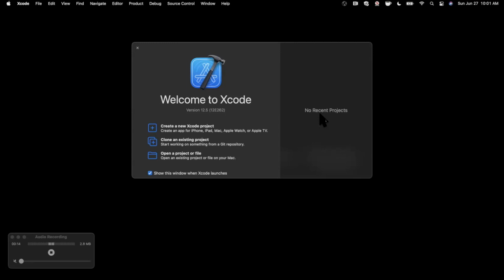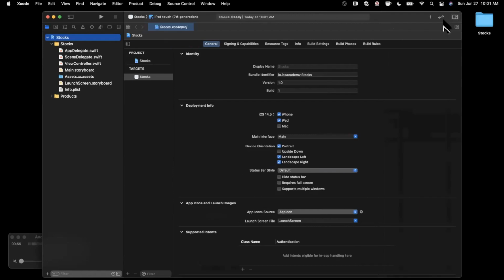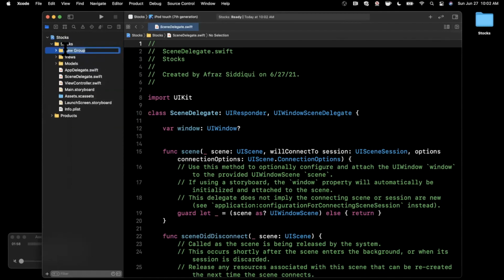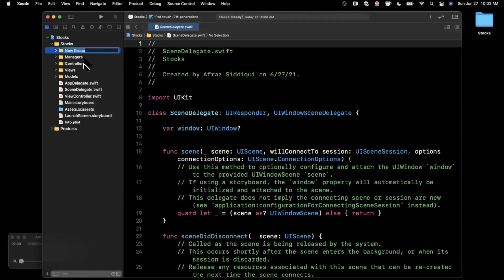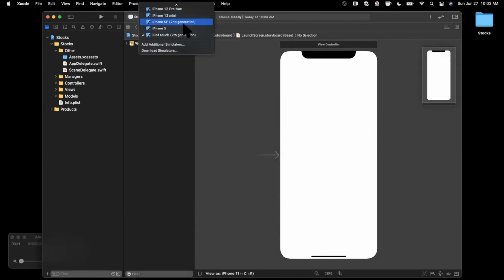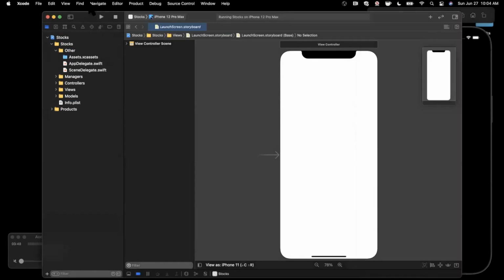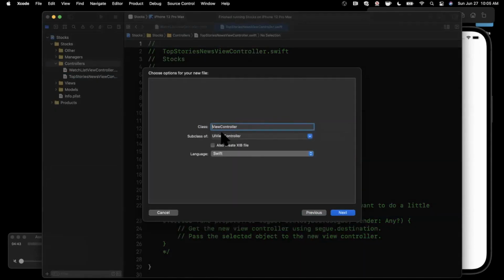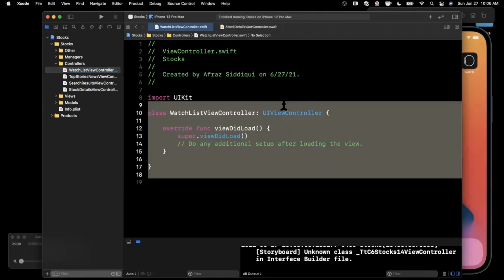02 Setting Up Project